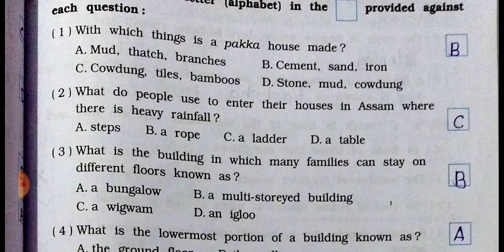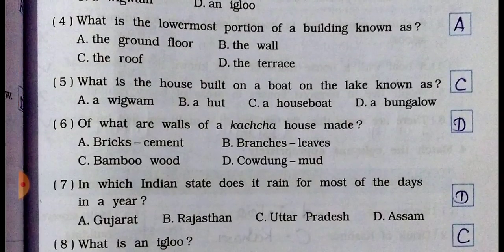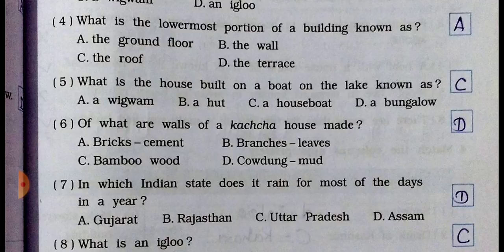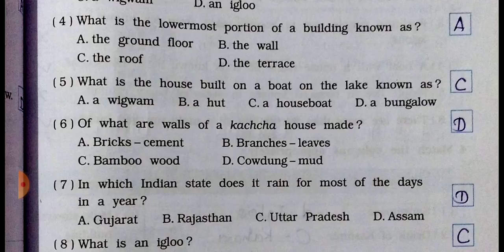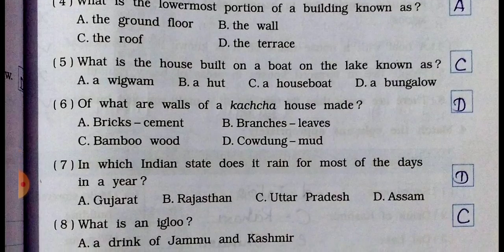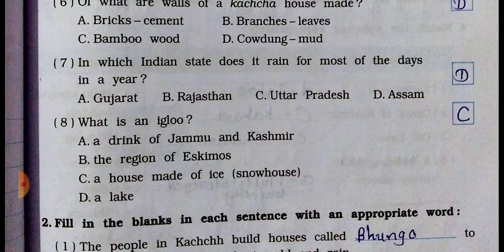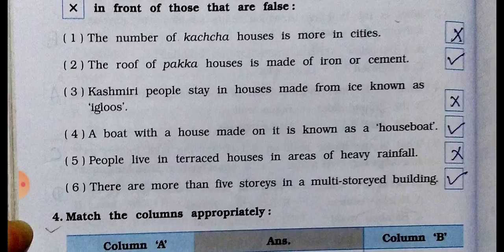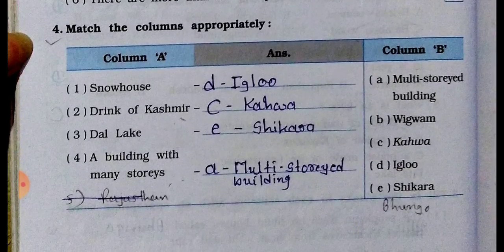STD 3 Looking Around Environmental studies Chapter 16 My House (Part-1) | workbook Answer🤐 ncert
Welcome

STD 3 Looking Around Environmental studies Chapter 16 My House (Part-1) Textbook work ncert

KA Online Guru 😇